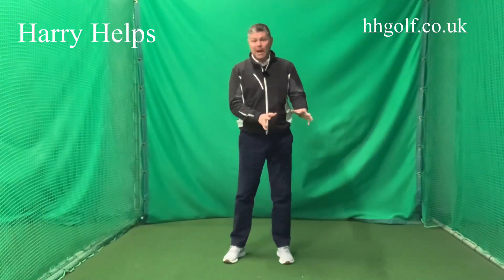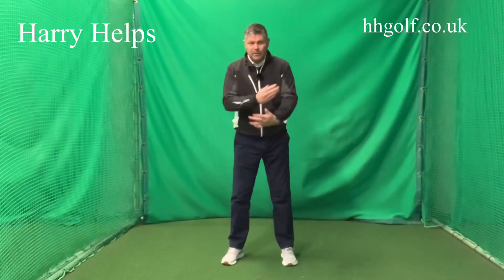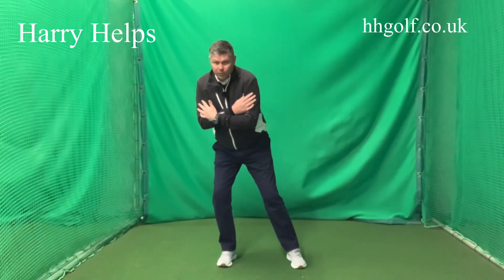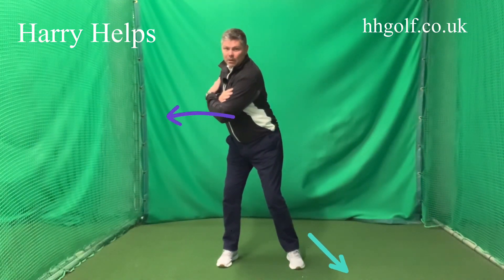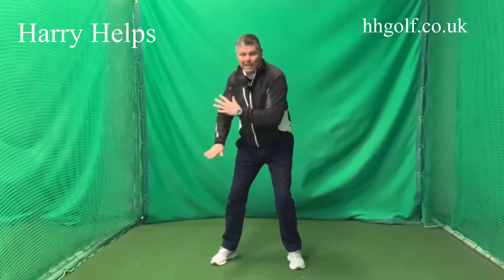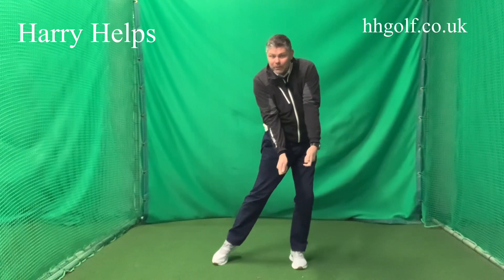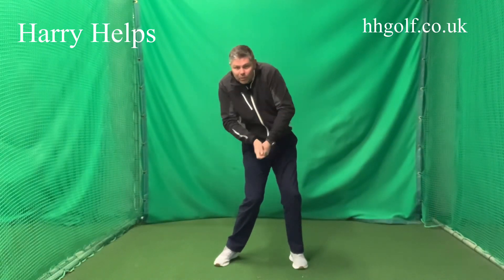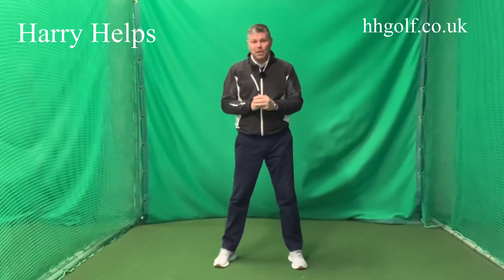BOOM those drives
Generate Power and speed efficiently.